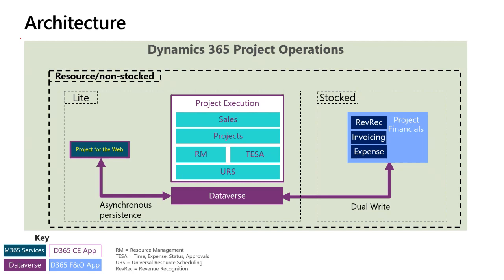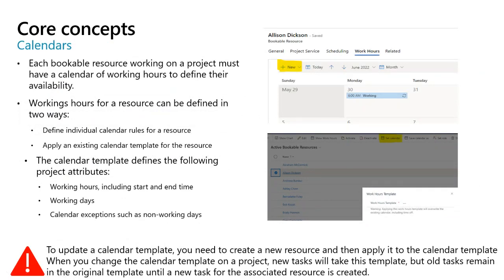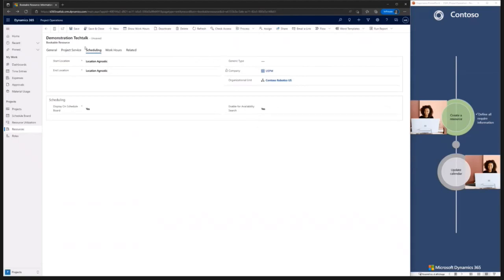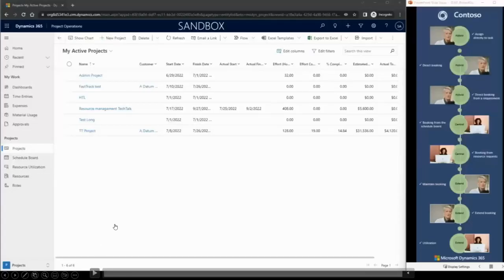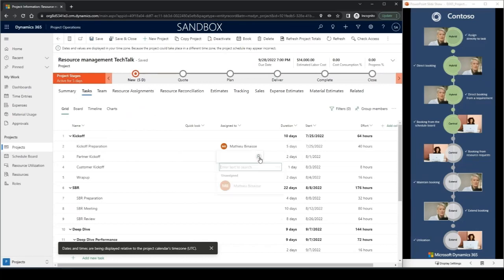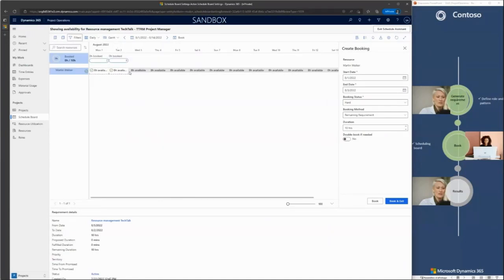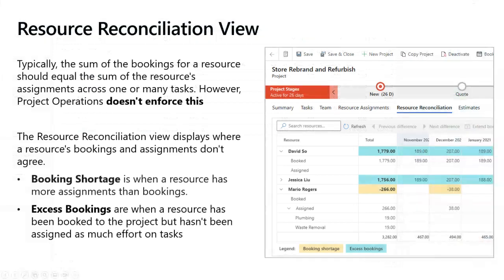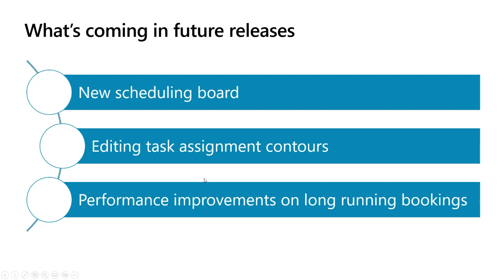Dynamics 365 Project Operations - Resource management | July 26, 2022 - TechTalk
Microsoft Dynamics 365 Project Operations connects sales, resourcing, project management, and finance teams in a single application to win more deals, accelerate project delivery, and maximize profitability. This TechTalk will cover demonstration of different features and functionalities related to Resource Management business processes available in resource/non-stocked based scenarios deployment.

Presenters: Andreea Bunduc, Mathieu Binaisse, Martin Walker